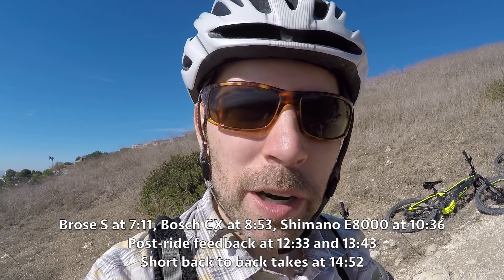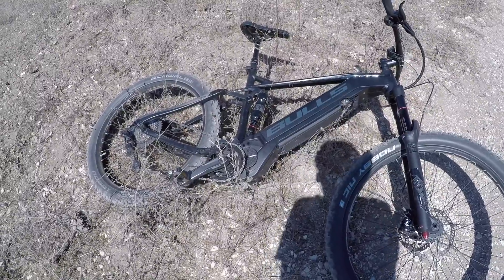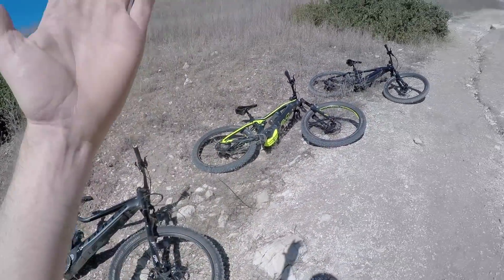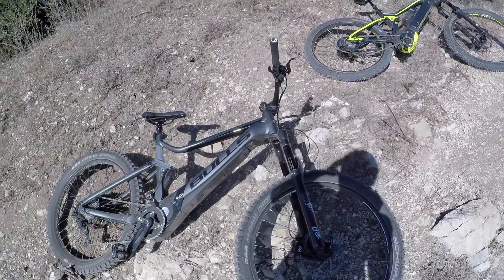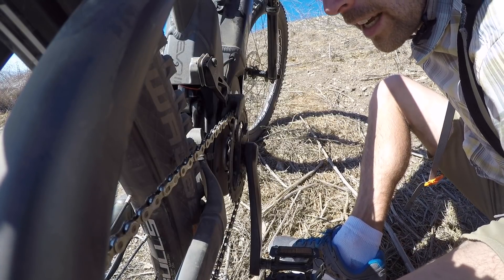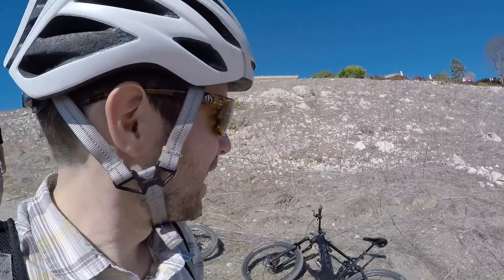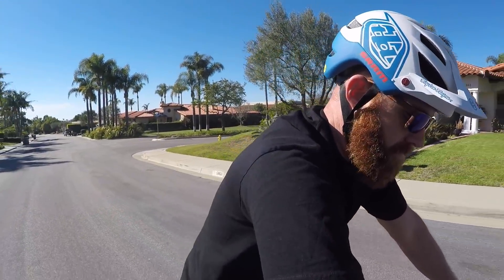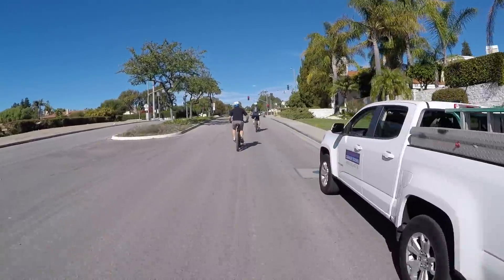E-MTB Motor Comparison (Brose S, Bosch CX, Shimano E8000)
While visiting the Bulls headquarters in Southern California, I was able to compare three of the top rated electric mountain bike motors, back to back. Those include the Brose S, Bosch Performance Line CX, and Shimano E8000. All motors were installed on high performance mountain bikes and tested head to head with frame mounted cameras. I do my best to explain the differences between performance and my own subjective feelings here. Bosch has been one of my favorite systems for their reliability and range of options, but I was very impressed with how fluid the new Brose S felt during this test. It took my top spot. The Shimano motor had more of an on/off feel to it that seemed to engage a bit slower. EBR was paid to perform this review Sponsored We try to be honest, thorough, and fun! Comparison tools, shop directory, and forums at: ElectricBikeReview.com